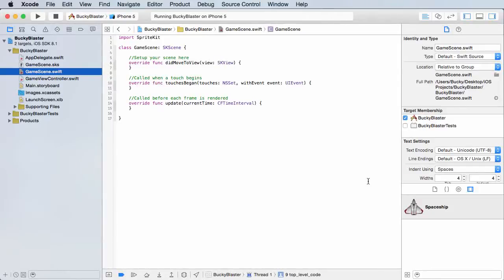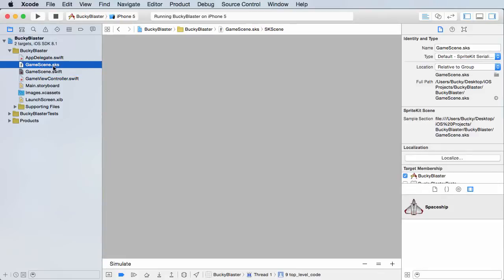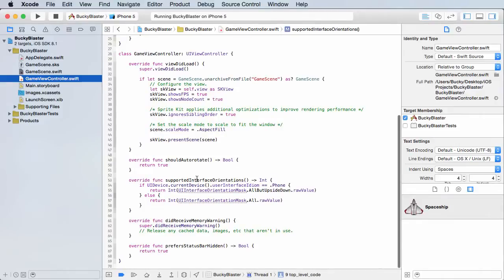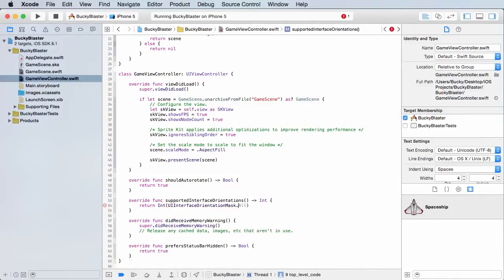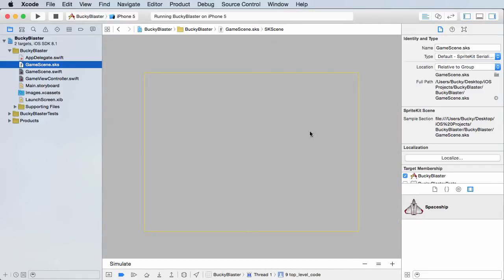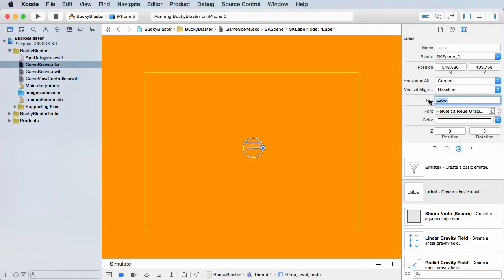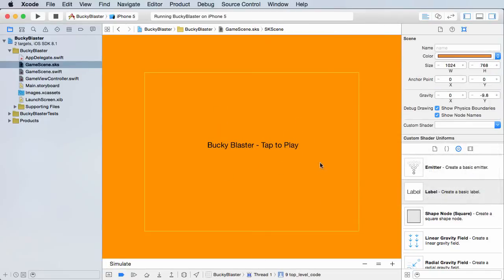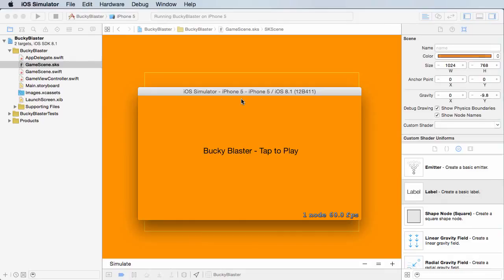iOS Development with Swift Tutorial 32 Games Welcome Screen